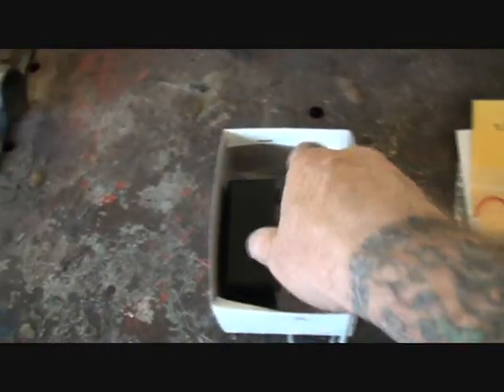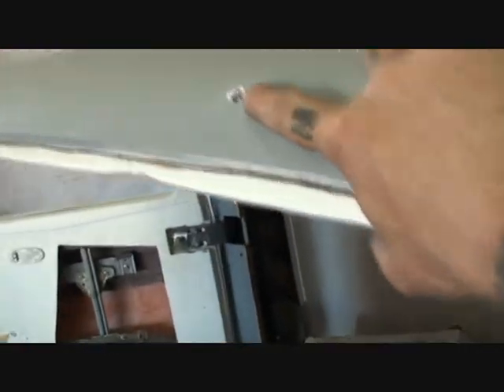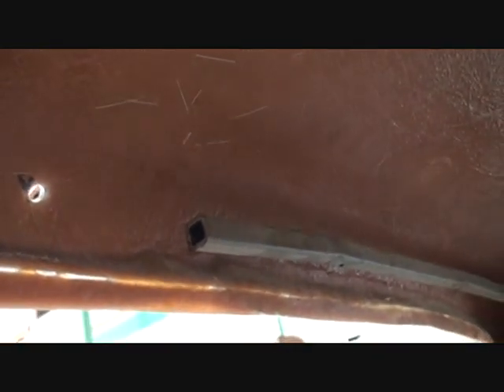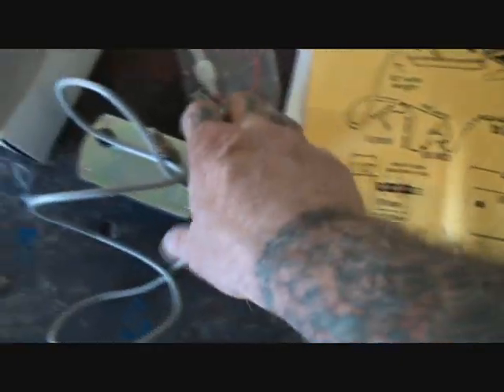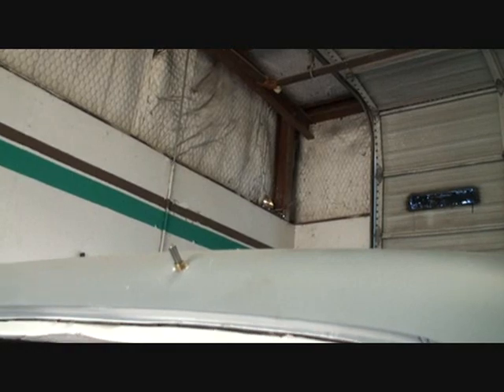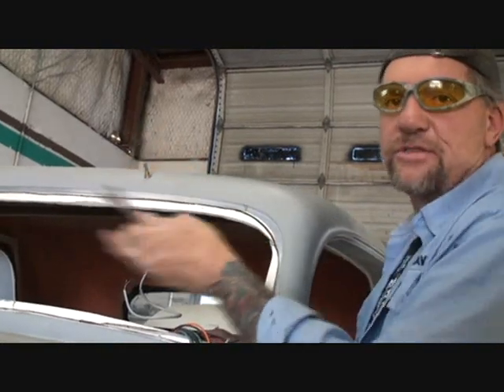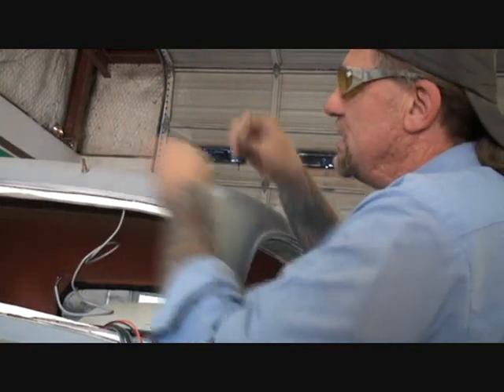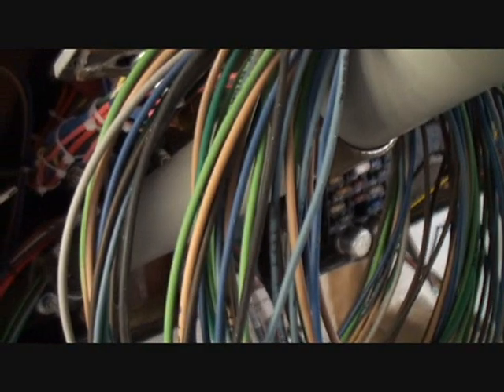Custom Car Building-Installing A Wiper Motor